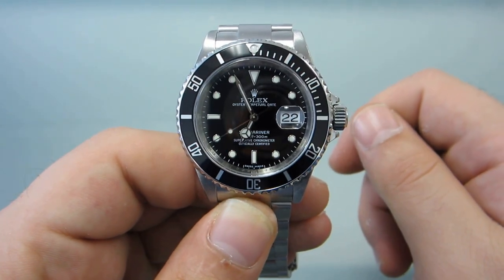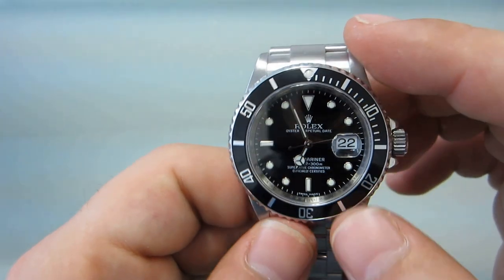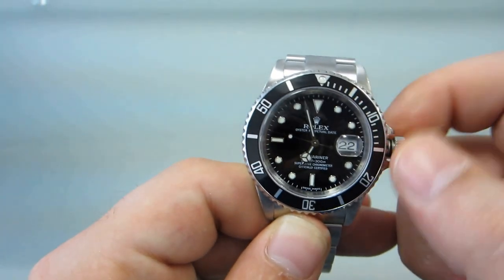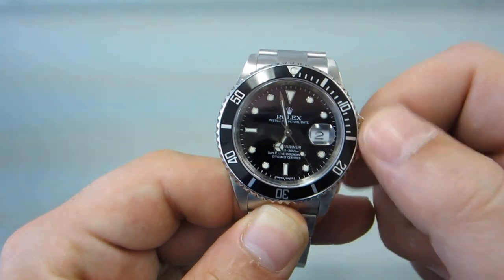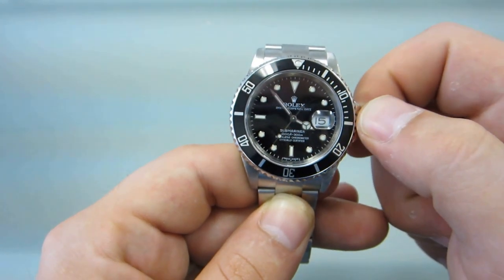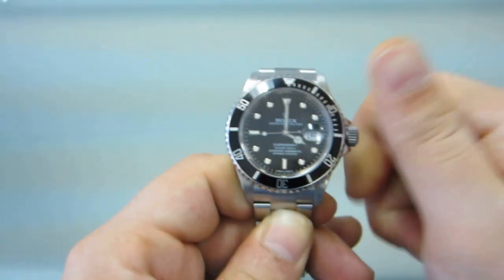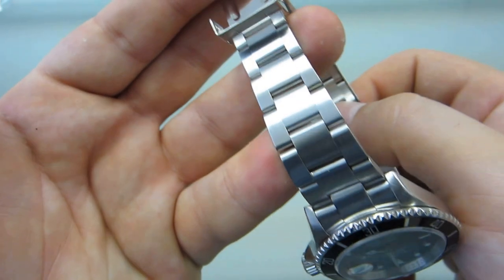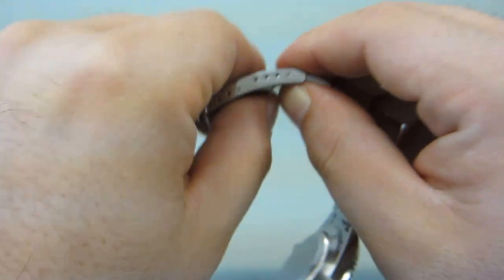How to wind and set your Rolex Submariner GoldWatchCo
Goldwatchco.com Teaches you how to wind and set your Rolex Submariner 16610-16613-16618